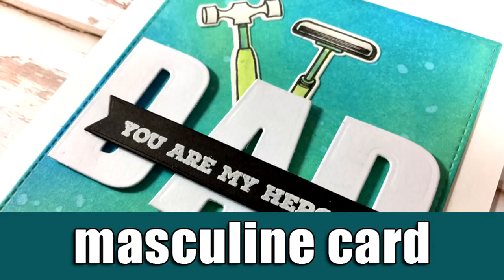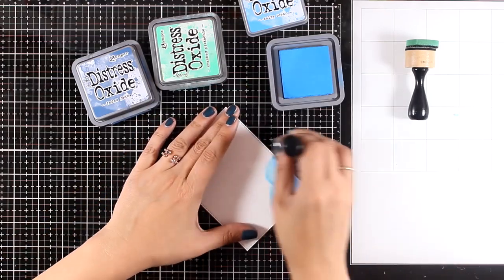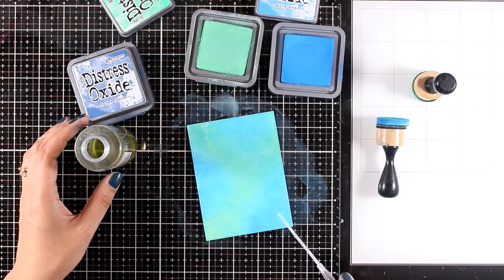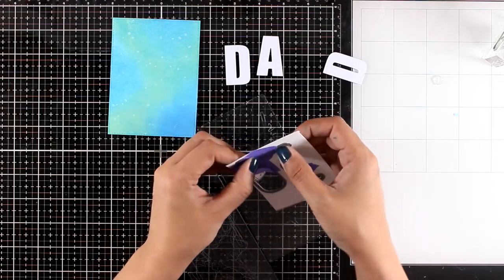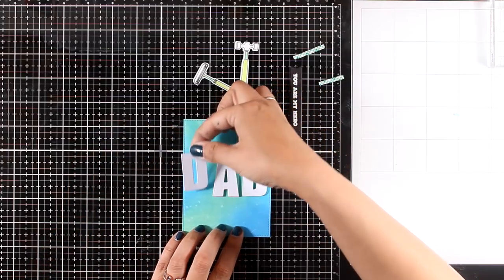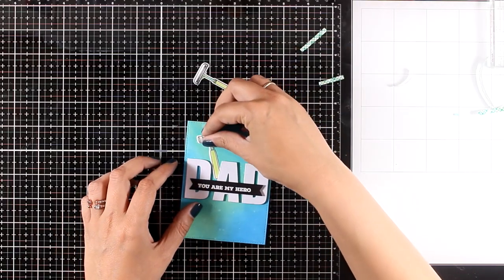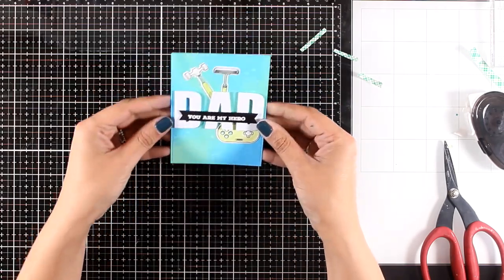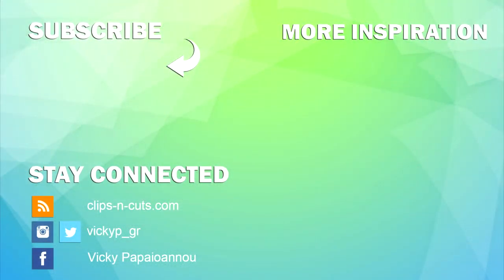Masculine card | Card Drive & Giveaways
Step by step video on creating a masculine card!